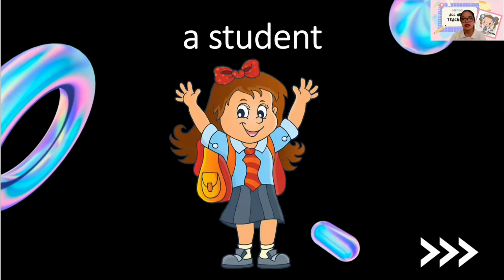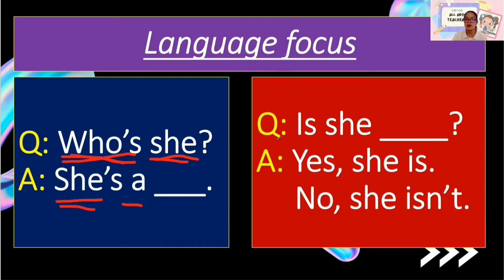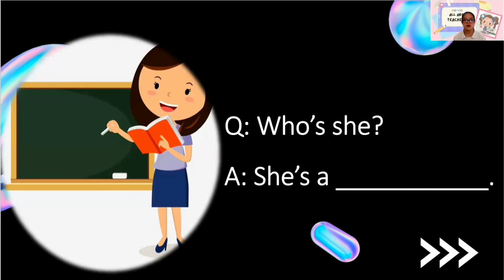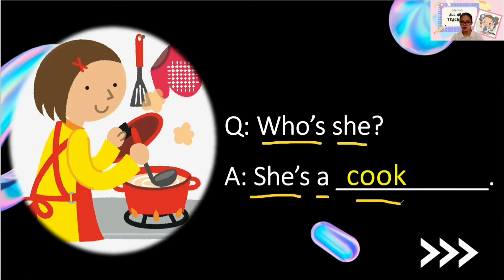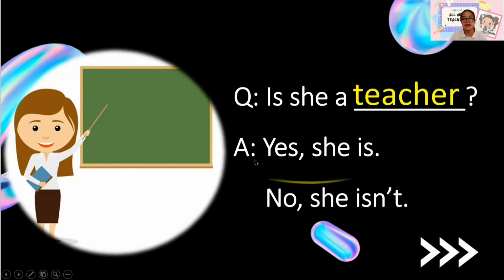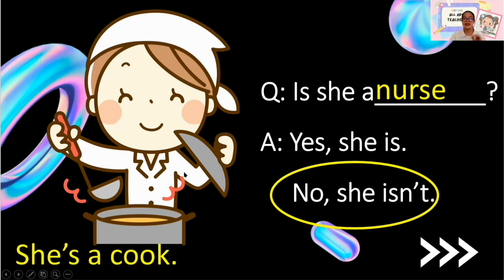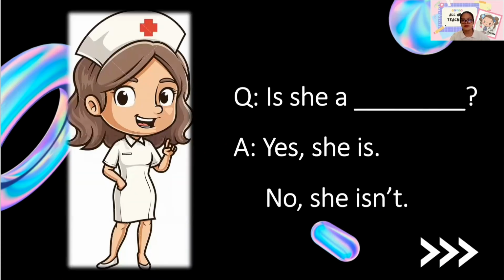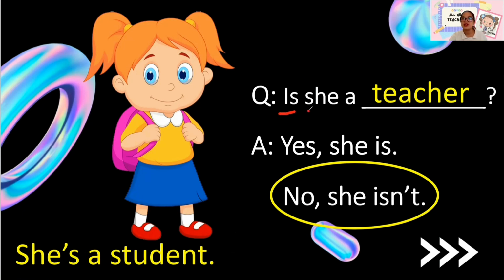P.2 || Who's she? || Is she a ____? || T.JV